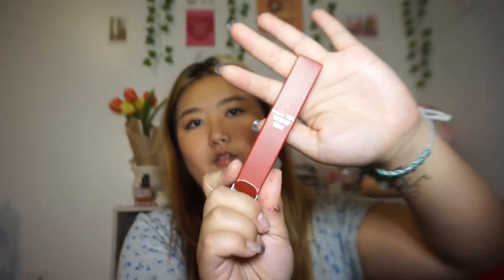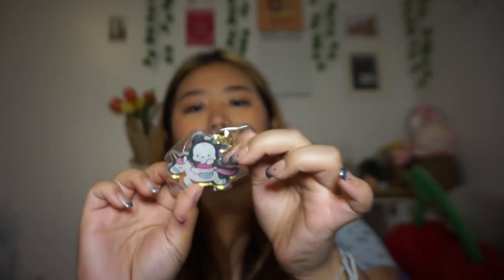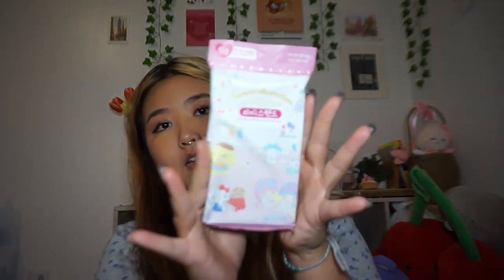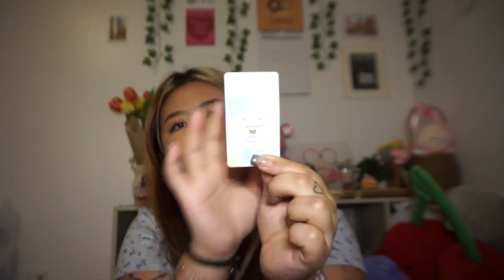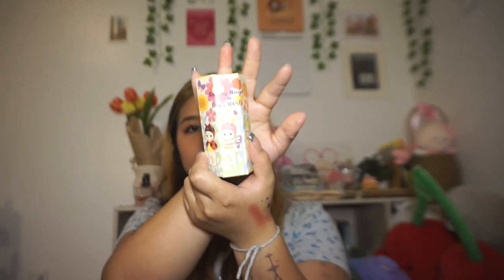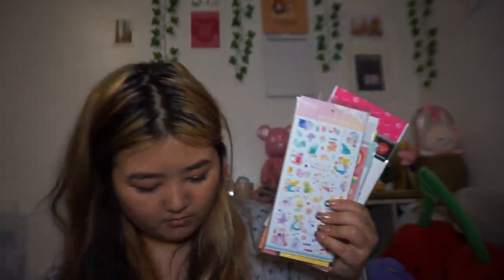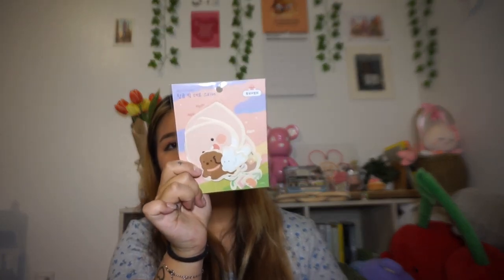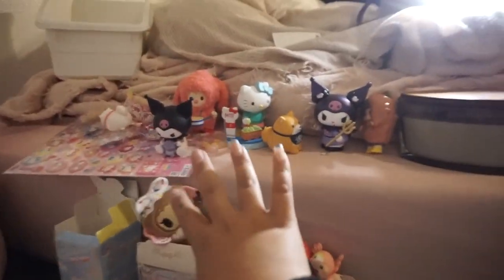Korean Blind Box Unboxing + stationary haul; sonny angels, popmart, etc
Hi guys! Not all of these blind boxes are Korean but my parent brought them back from Korea ! This was a long one but I️ hope you guys liked this one :) let me know what you want to see more of!